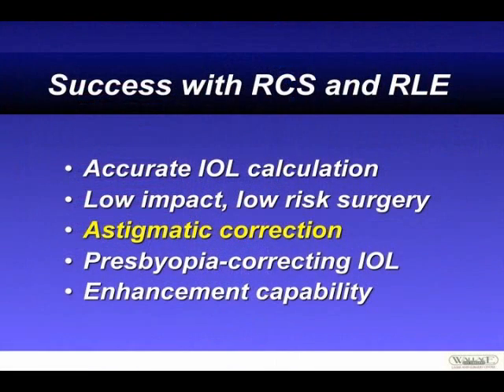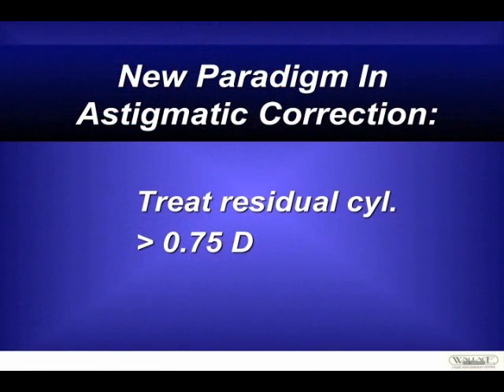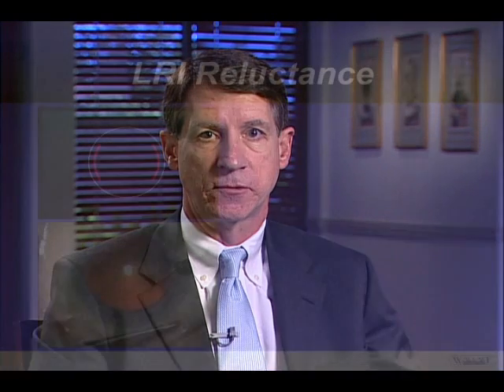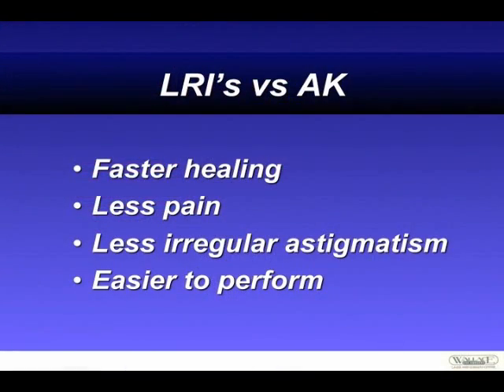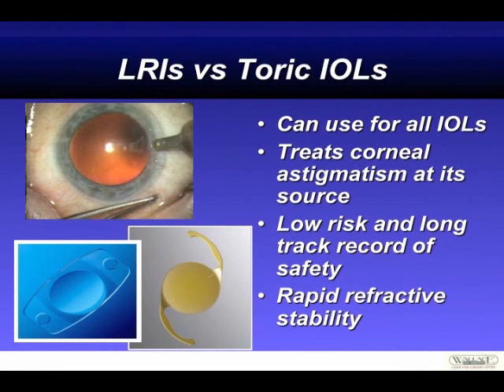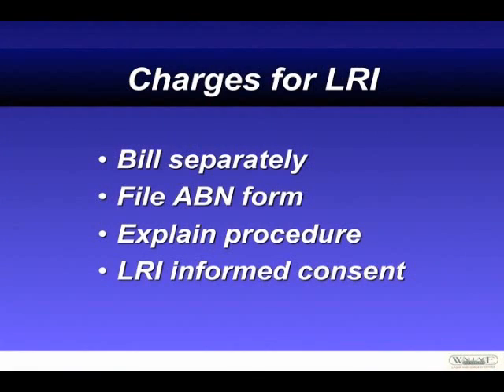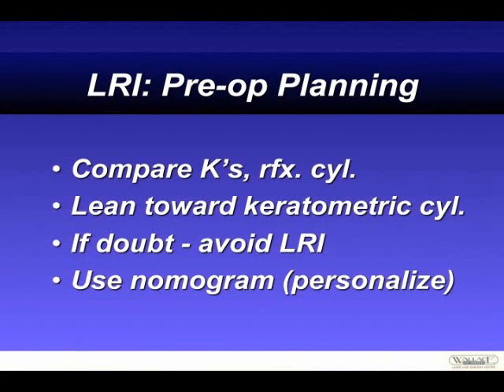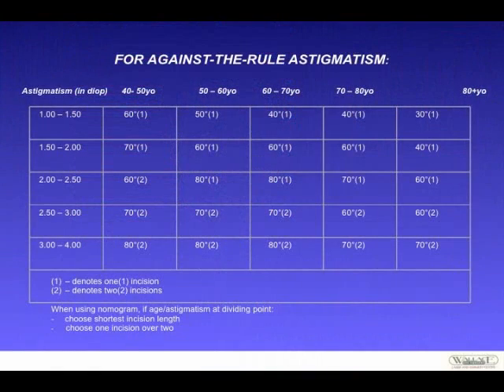Limbal Relaxing Incisions Made Easy - Part 1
Educational video featuring Dr. R. Bruce Wallace, III presenting his limbal relaxing incision technique, including surgical footage and samples of a wet lab set up. More information on Dr. Wallace's instrument set for LRI can be found